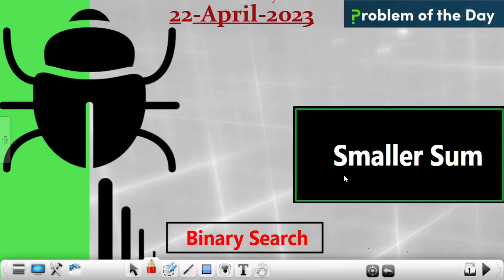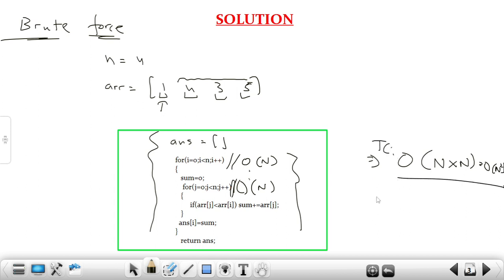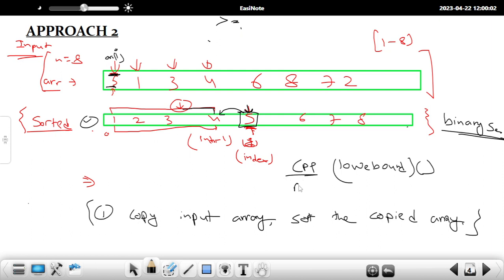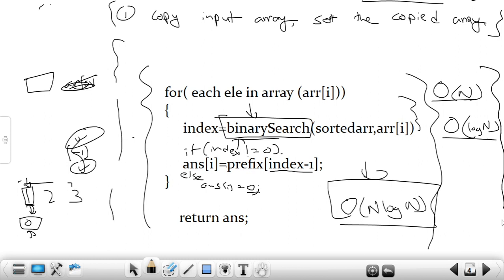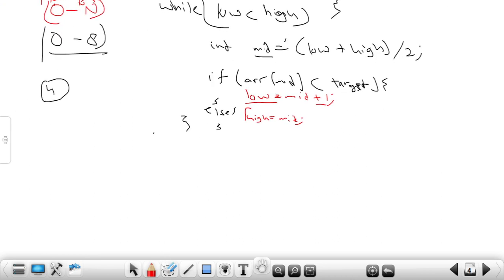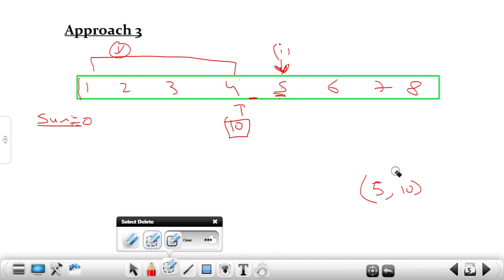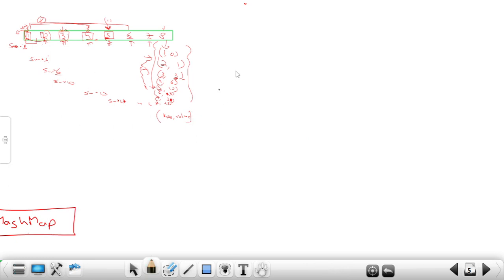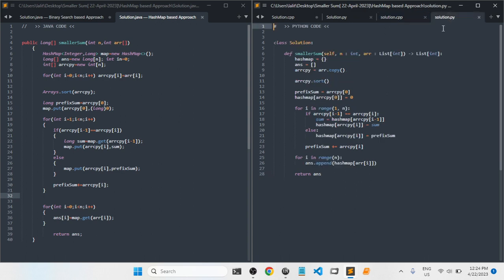Solving GFG POTD: Smaller Sum | Clear and Concise | C++ | JAVA | PYTHON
In this video, I've explained the POTD - Smaller Sum. The video is longer but clears everything you need to know about this problem. I've explained 3 approaches to solve this problem. So don't miss out this video and watch till end.

Here are the Timestamps:
0:00 Understanding the Problem Statement
01:56 Solution: Brute Force Approach
05:23 Approach 2: Binary Search
20:08 Code Explanation( C++, Java, Python)
23:13 Approach 3: HashMap
32:54 Code Explanation( C++, java, Python)